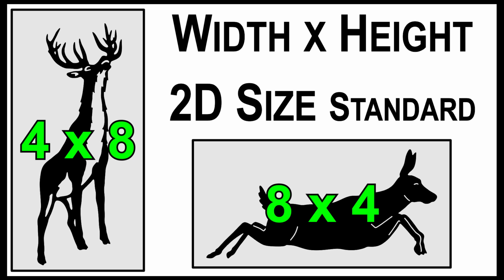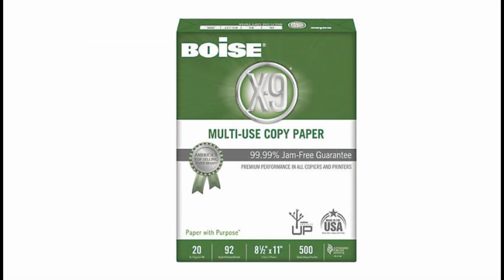Specify Width x Height not Height x Width for 2D Graphics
When specifying image size or design size for custom CNC Art it is standard practice and you should always specify width first and then height.